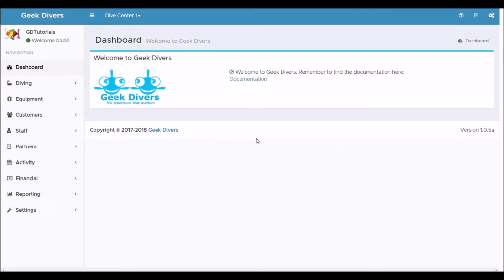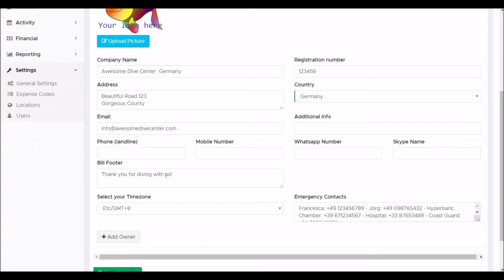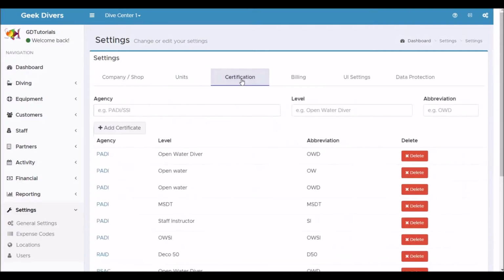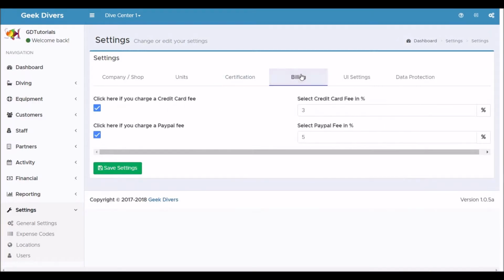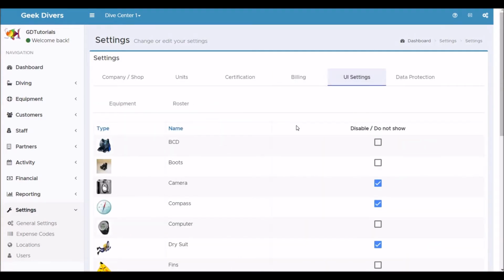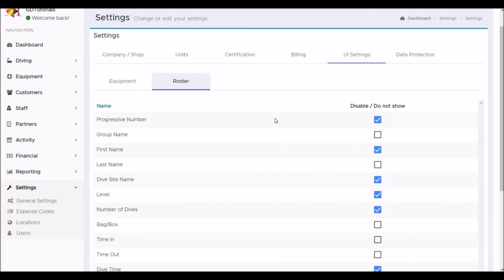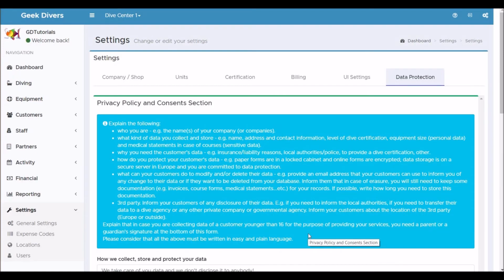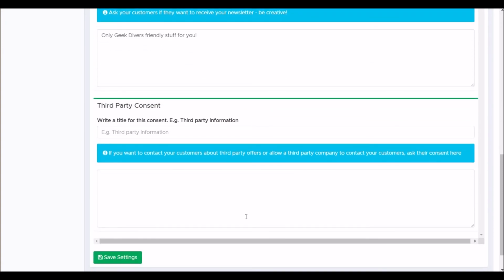Geek Divers tutorial: define your General Settings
One of the things to do before you start using Geek Divers is to define your settings. Find out how in this tutorial!